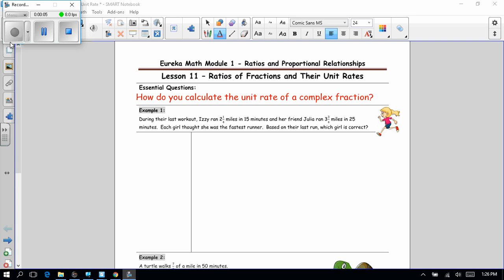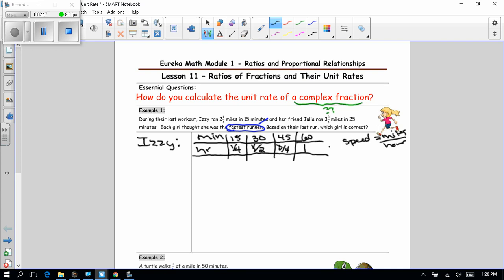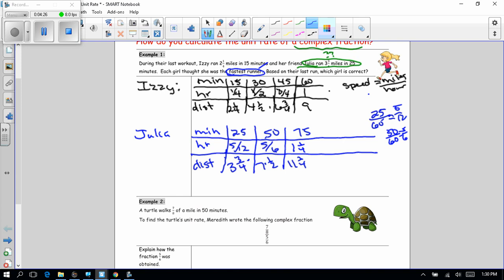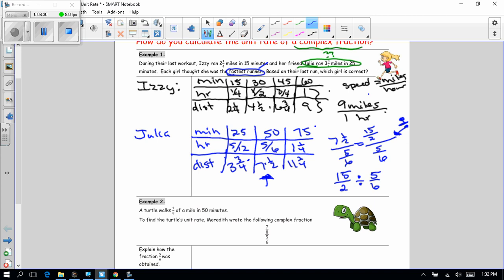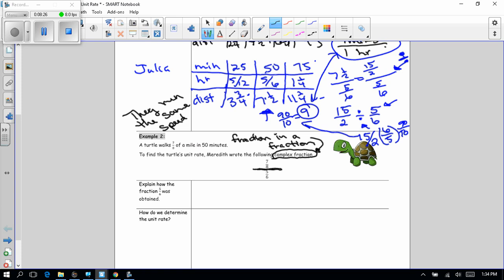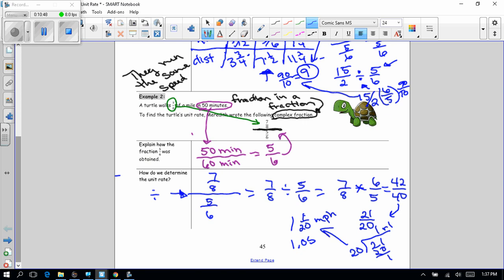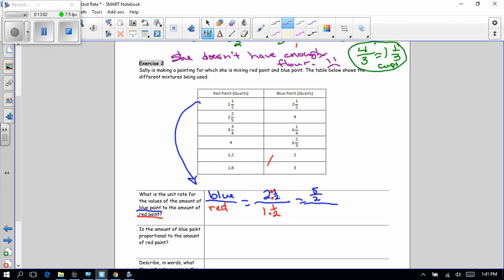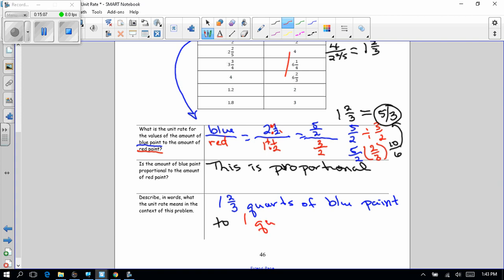7Mod 1 11